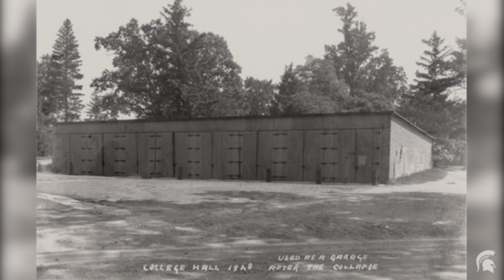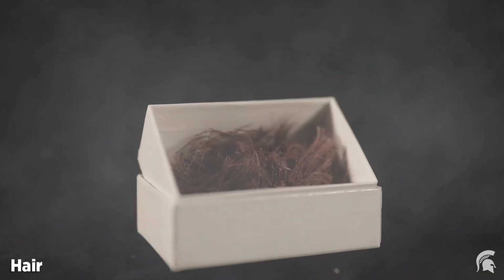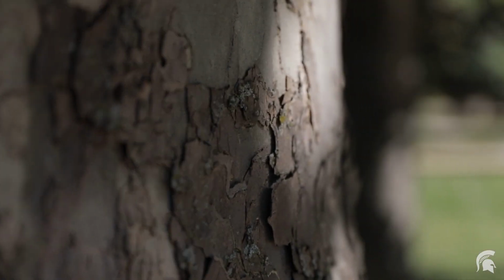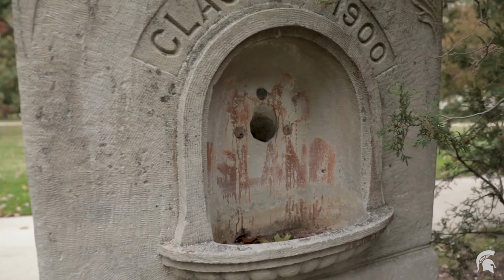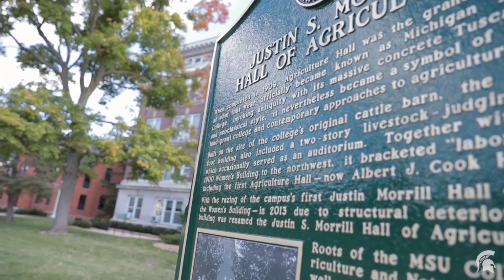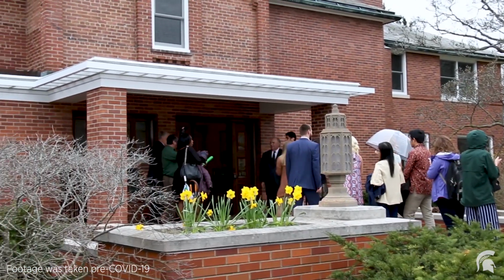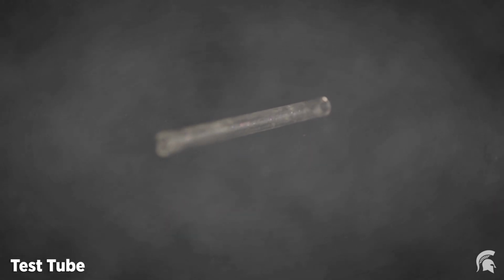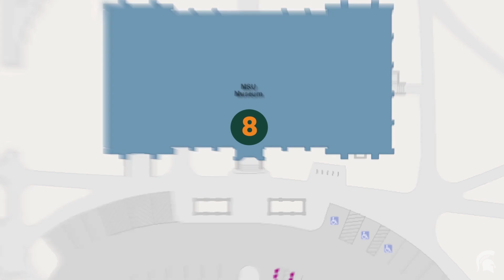CAP - Apparitions and Archaeology Virtual Tour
Photos provided by MSU Archives

Welcome to our virtual tour! Since its establishment in 1855, Michigan State University has developed its own unique history that has led to numerous legends, including some spooky ones! In order to learn more about the history of these ghostly sites, the Campus Archaeology Program has pulled on written, photographic, cartographic, and archaeological evidence. Join us as we explore these sites, their past, and their place on campus today.